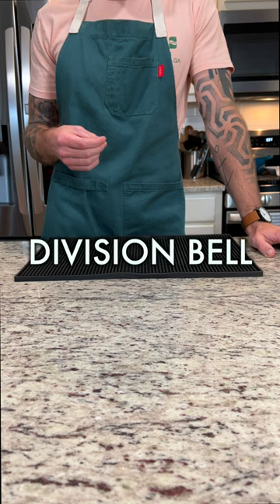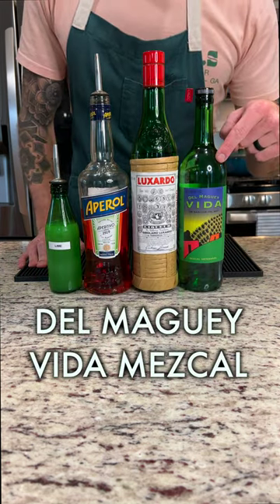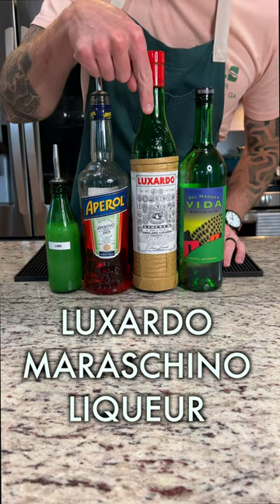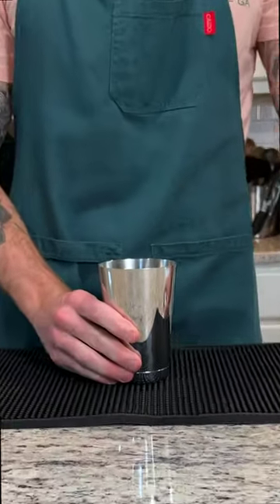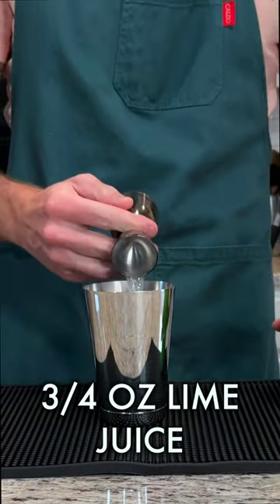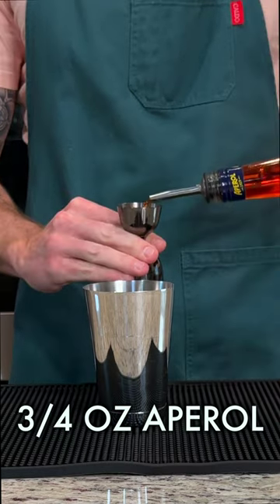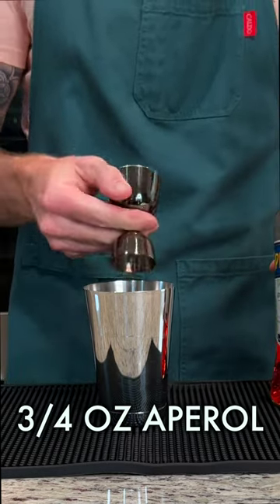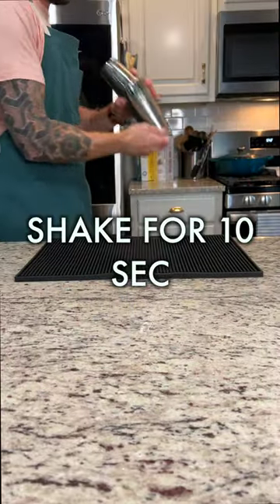The Division Bell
Recipe:
1 oz Mezcal
3/4 oz Aperol
3/4 oz Lime
1/2 Maraschino Liqueur
Express grapefruit peel on top

Shake, serve up, express grapefruit peel on top, discard peel.